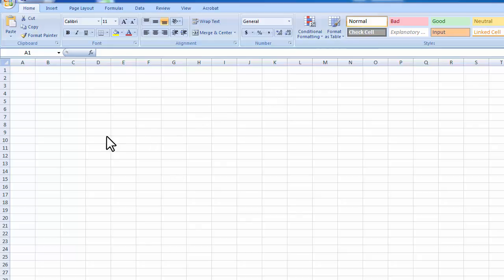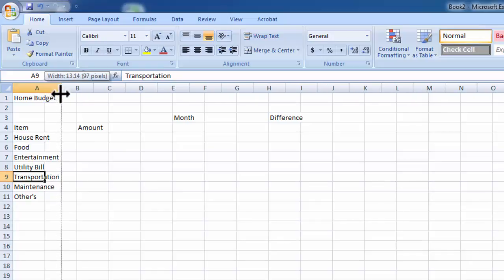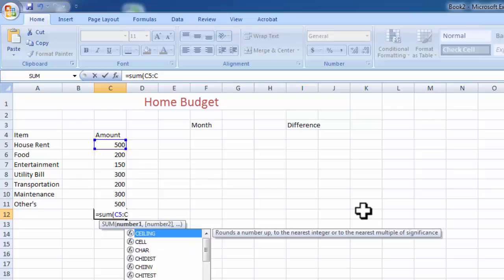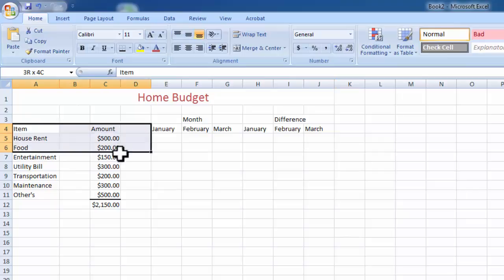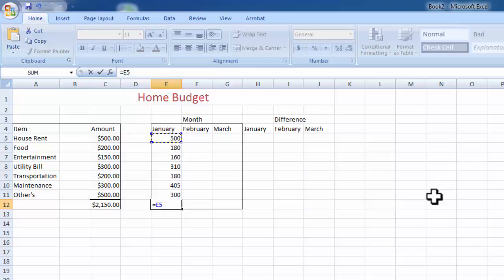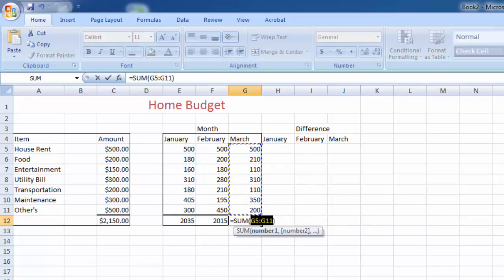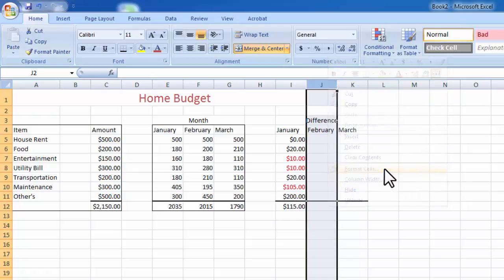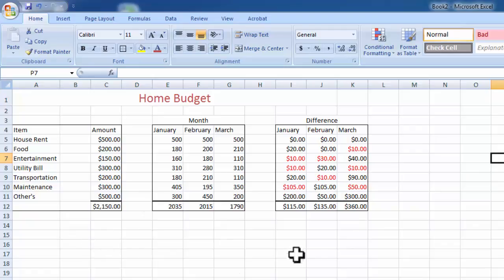Excel 2007 Monthly home Budget Sample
This will help you to create personal budget and see the difference between budget Amount and expend amount if you found any  category expense over then, you can adjust by reducing the expense of other category. It will help more.